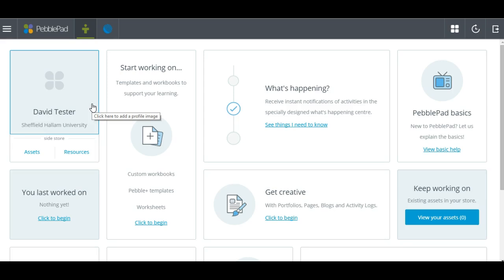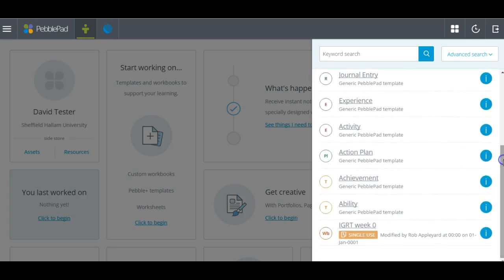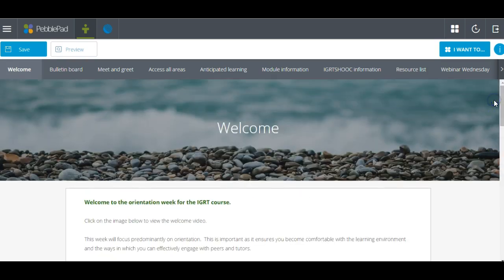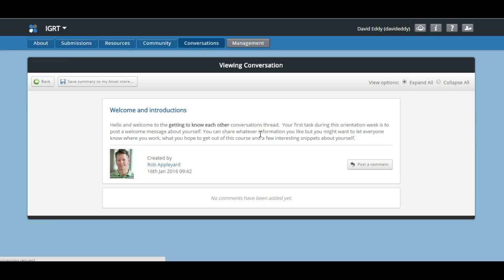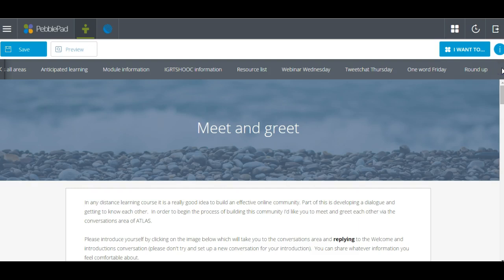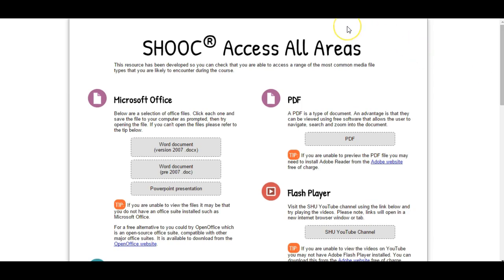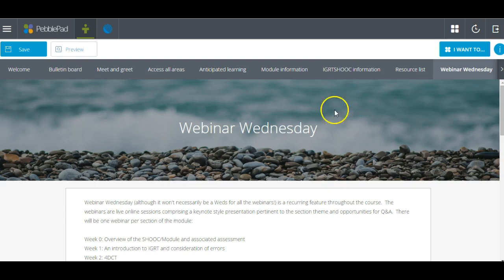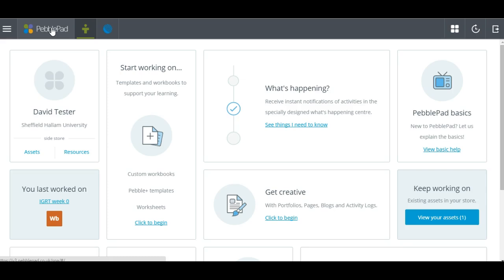How to access your workbooks - IGRT